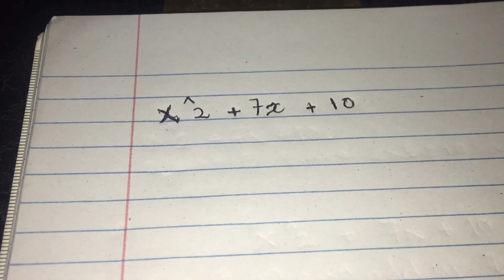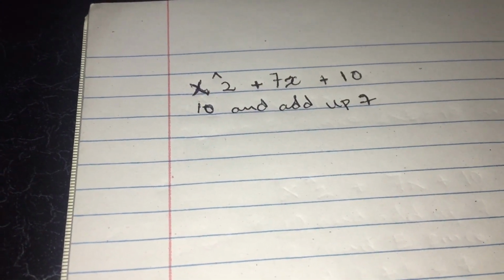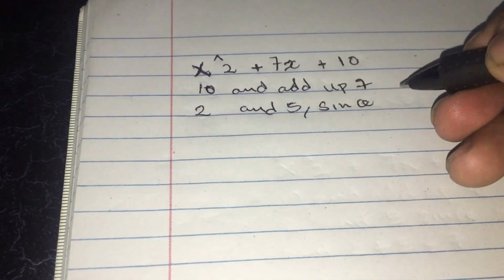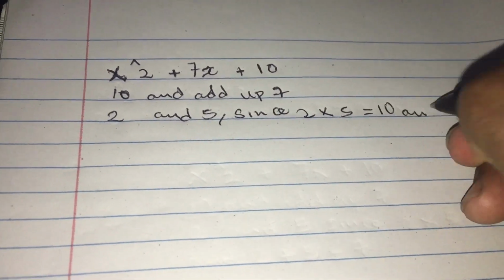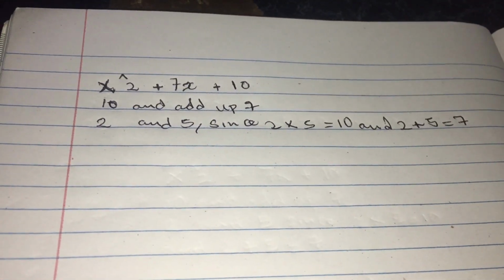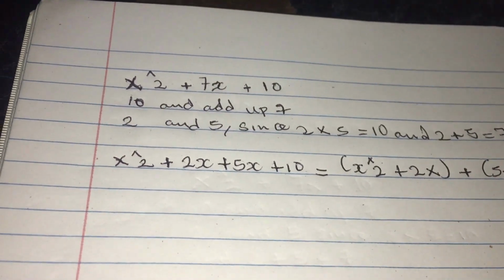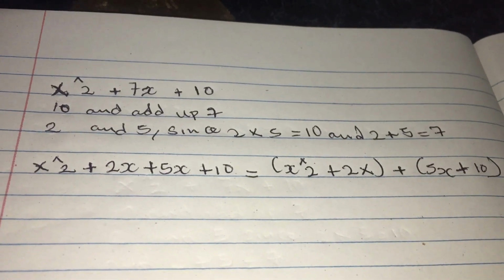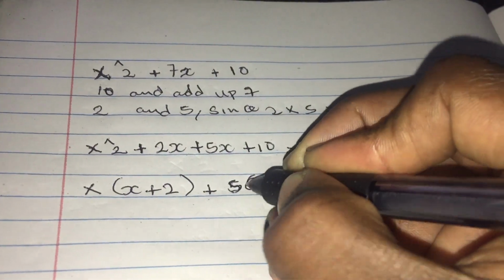The Complete Guide to Solving x^2 + 7x + 10 for x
In this video, we'll take a deep dive into solving quadratic equations like x^2 + 7x + 10. Whether you're new to algebra or looking to refresh your skills, this step-by-step guide will show you how to solve for x in a clear and concise manner. We'll cover different methods, such as factoring and completing the square, and provide tips and tricks to help you solve quadratic equations with ease. With real-world examples and plenty of practice problems, this video will give you the tools and confidence to master quadratic equations and take your math skills to the next level. So, join us and let's solve for x together!